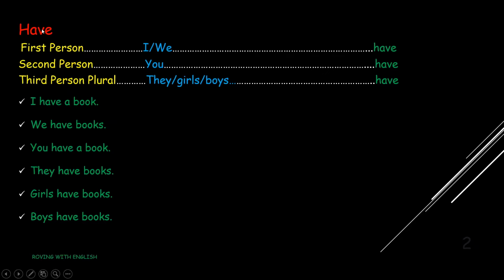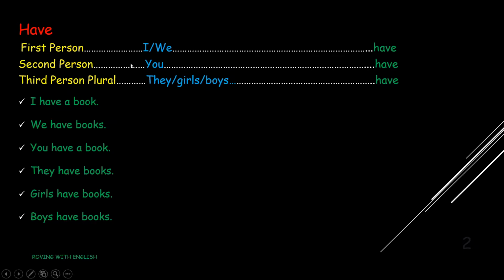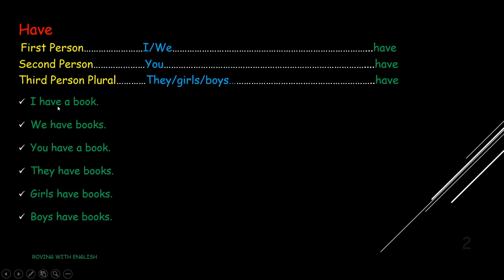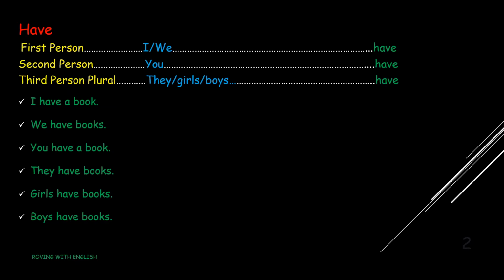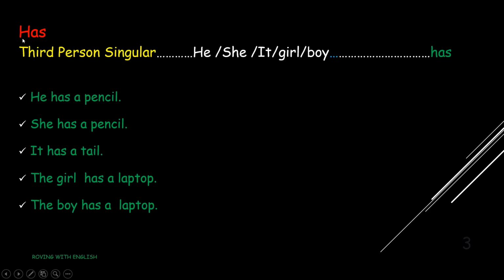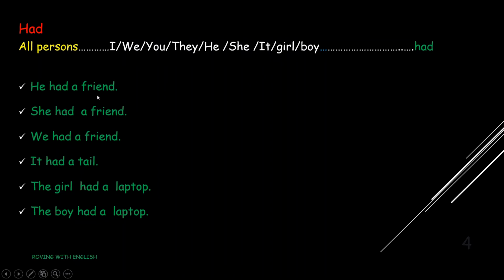Have Has and Had -How to use these correctly with examplesNCERT CBSE English Grammar Class 8,9,10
RovingwithEnglish: Learn English
NCERT CBSE English Grammar Class 8,9,10